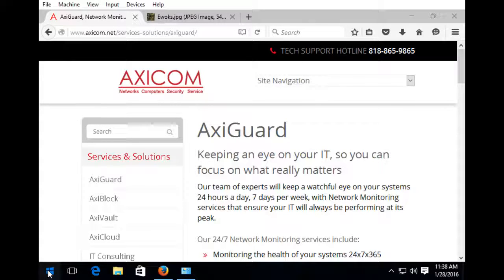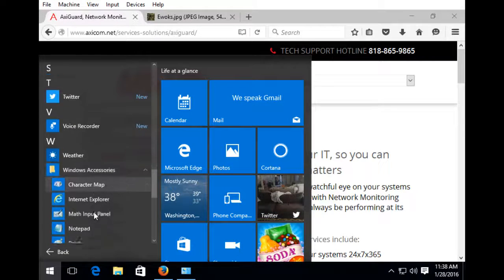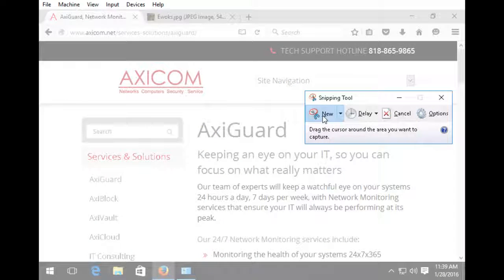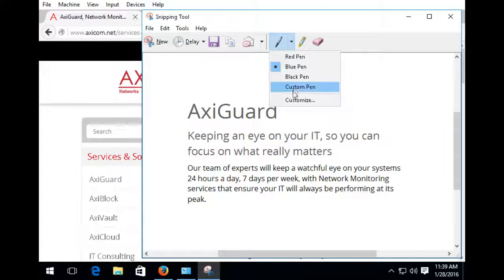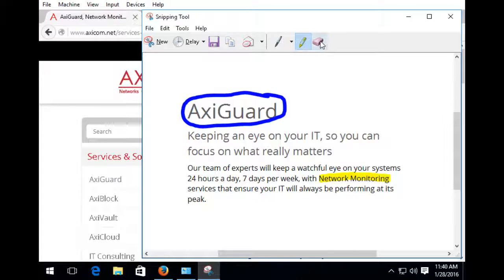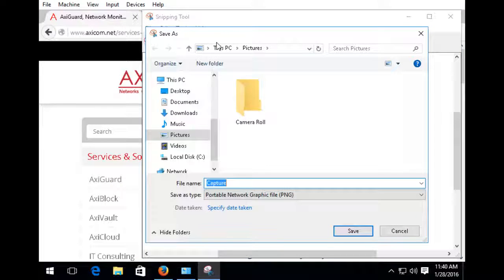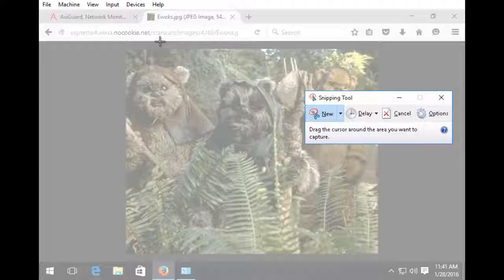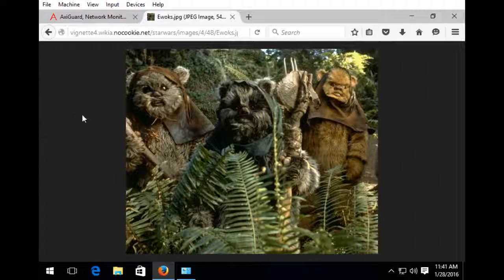How to Use the Windows Snipping Tool to Capture Screen Images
Jake demonstrates how to use the snipping tool in Windows (7, 8 and 10) to grab and save images from your desktop, web browser or other applications.